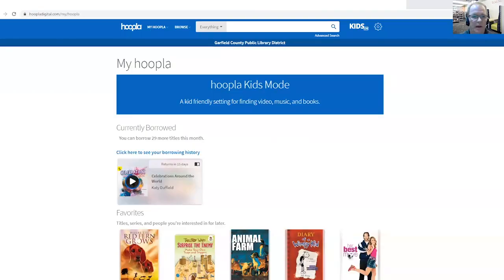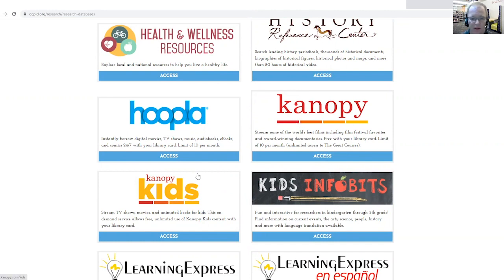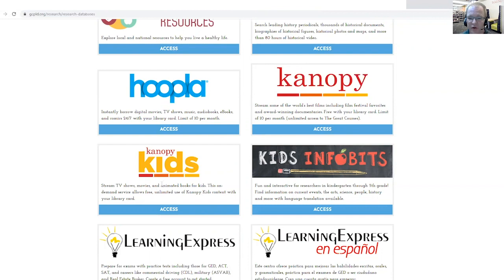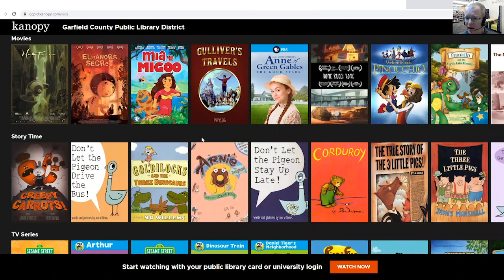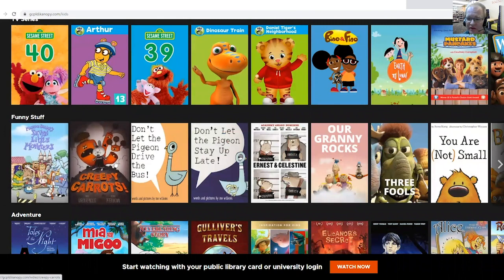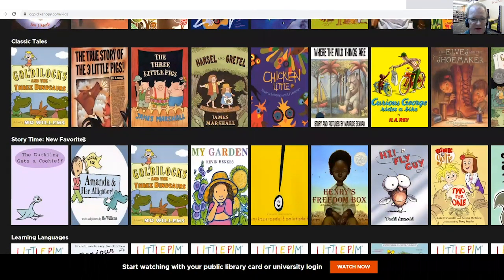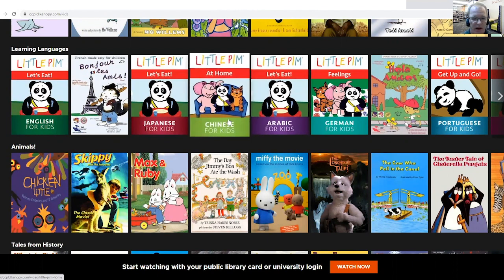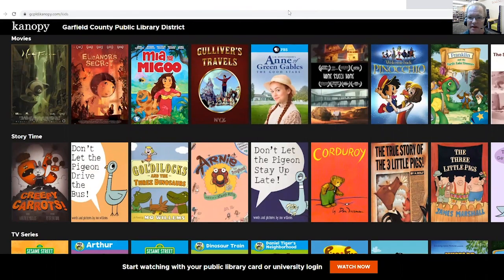Learn in Minutes - Kanopy Kids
Learn how to stream TV shows, movies, and animated books for kids with Kanopy Kids!